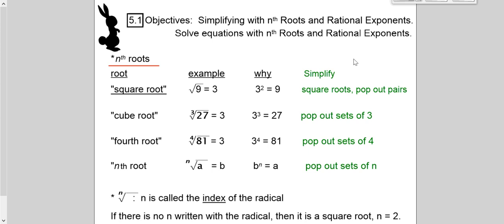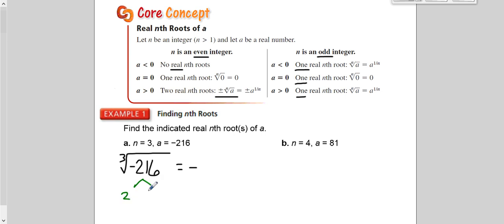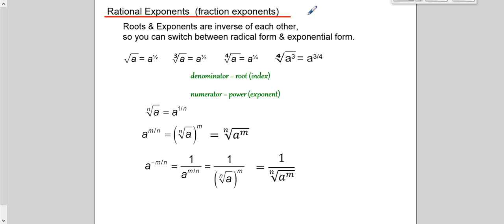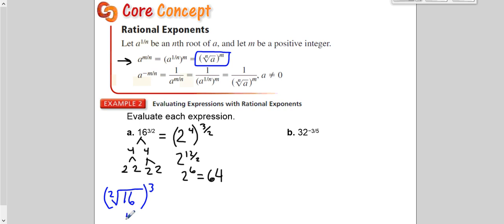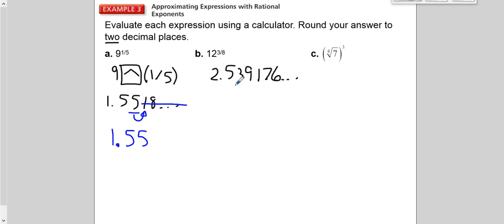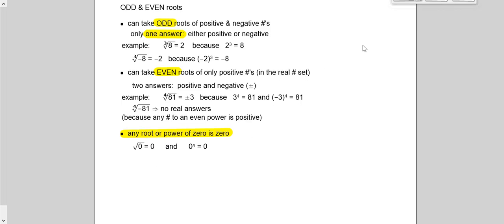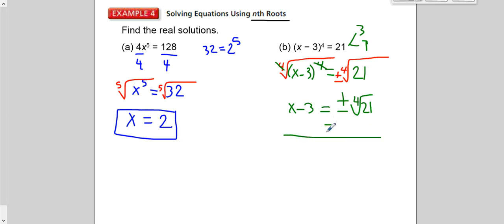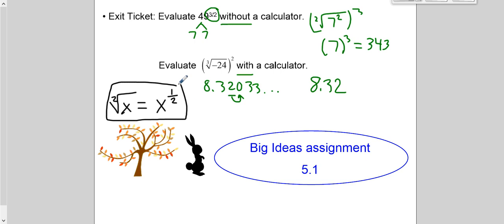5 1 Rational Exponents